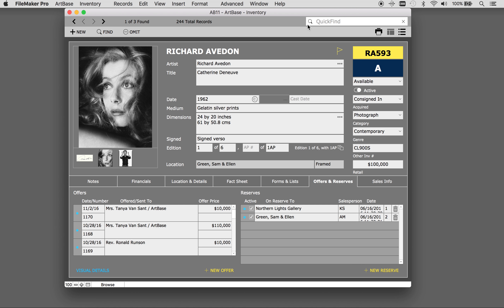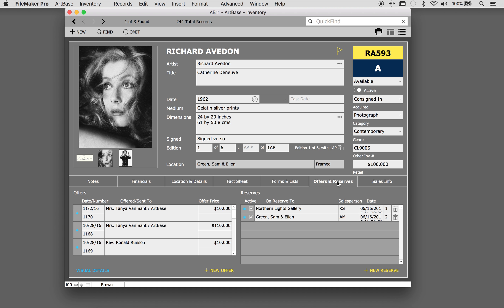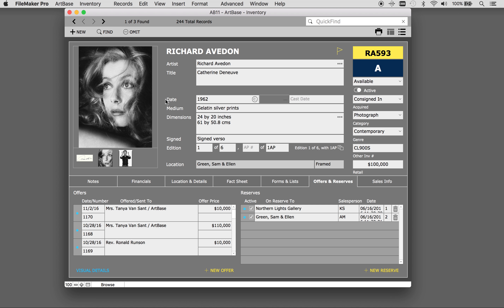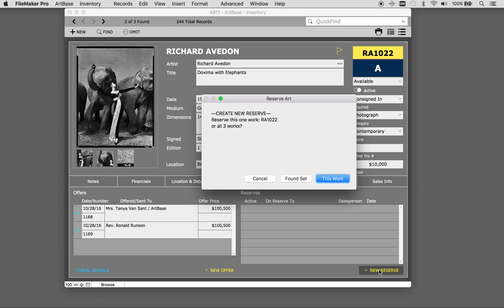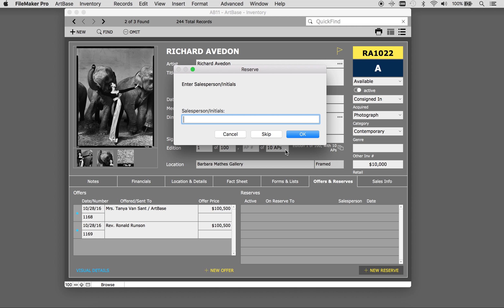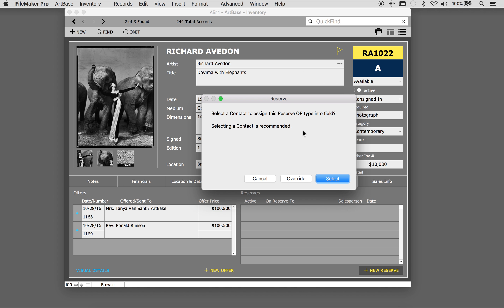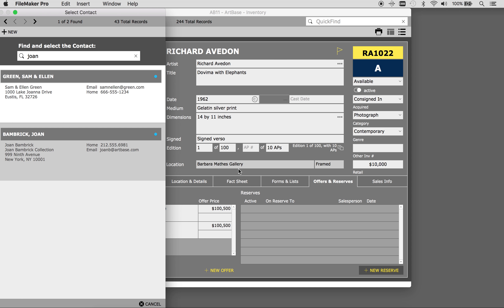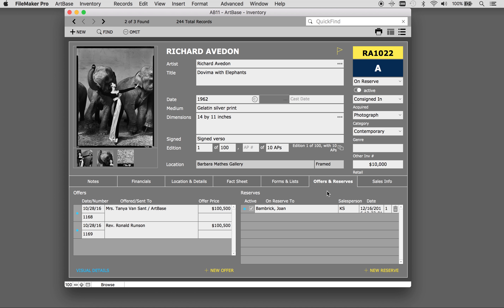ArtBase 11: Making an Inventory Reserve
Learn how to create a reserve in ArtBase 11.

ArtBase is the premier software solution for art galleries, artists, collections and foundations.  Explore our channel to see introduction videos, watch training videos or to learn tips and tricks to our software.